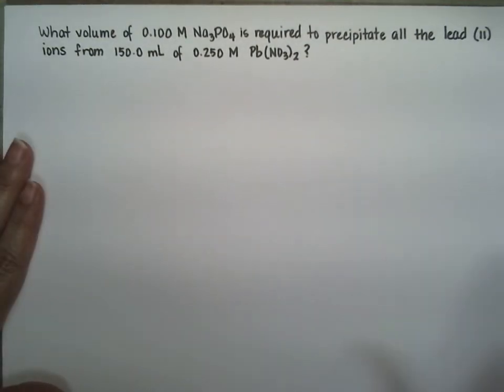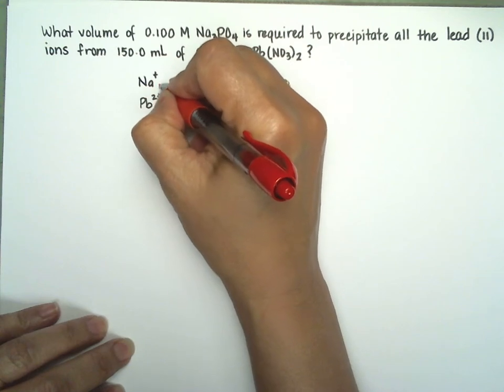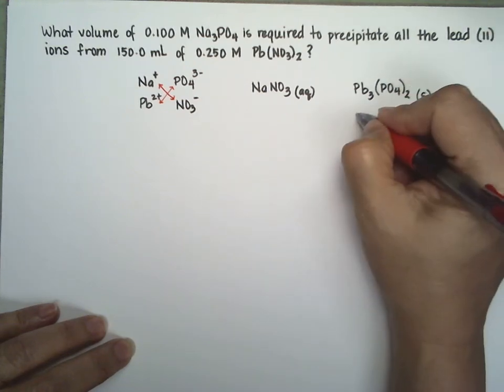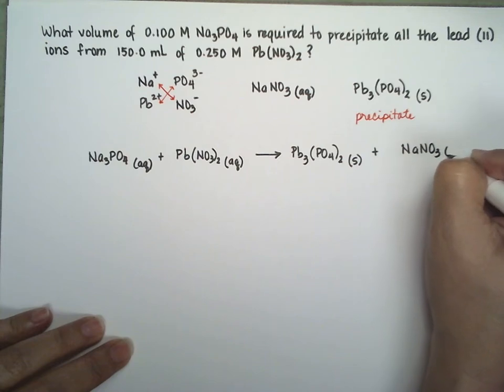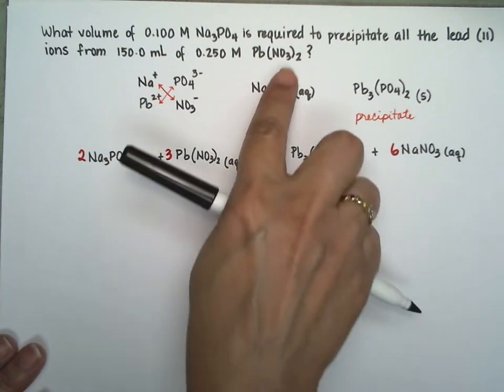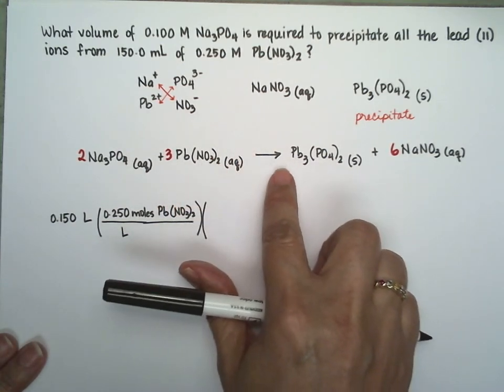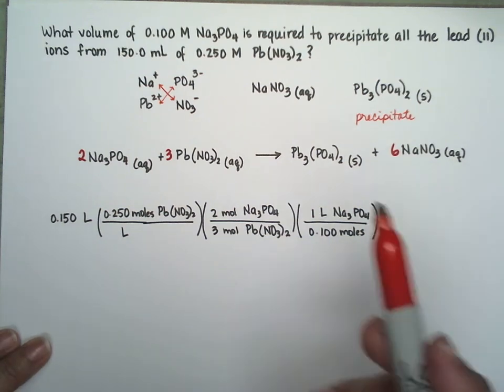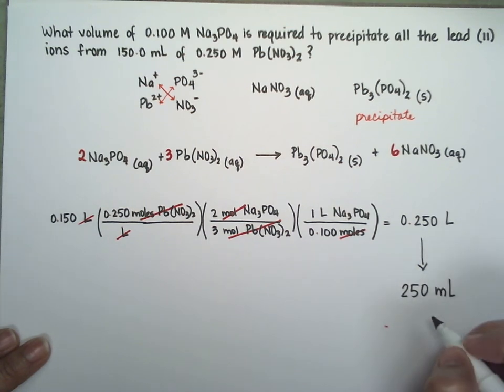CHE 1301 Chapter 6 Precipitation of lead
CHE 1301 Chapter 6 What volume of 0.100 M Na3PO4 is required to precipitate all the lead (II) ions from 150.0 mL of 0.250 M Pb(NO3)2?